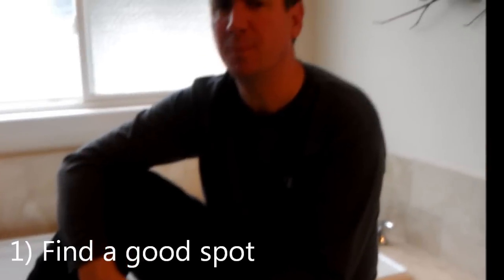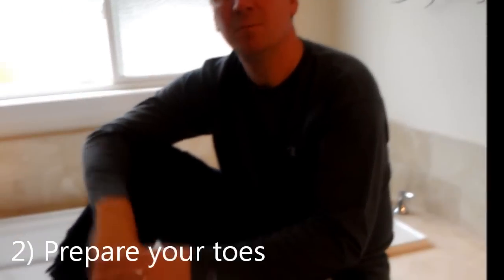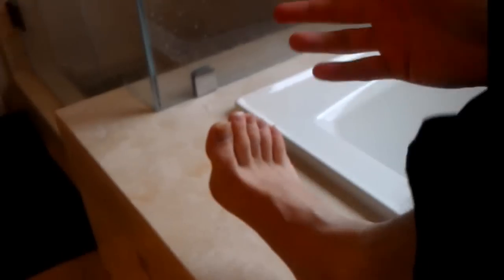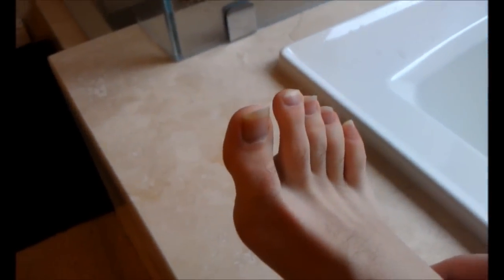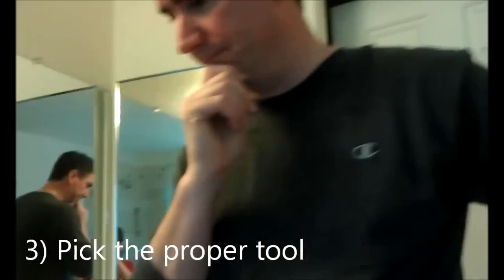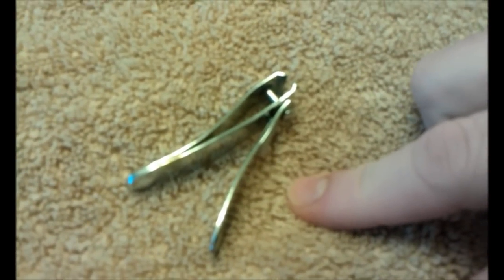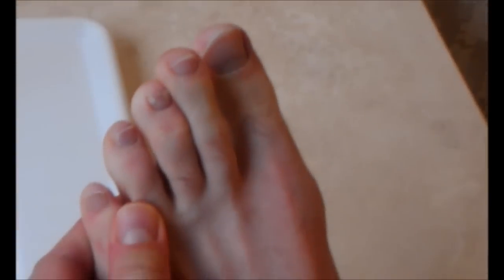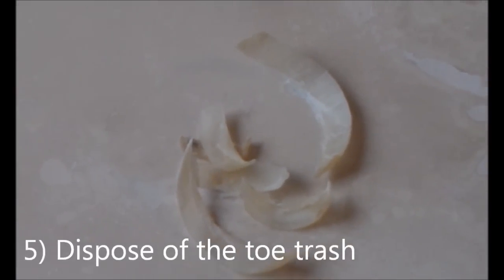How to Clip Your Toe Nails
Here's a simple video to teach you how to clip your toe nails by a life long, semi-professional toe nail clipper.